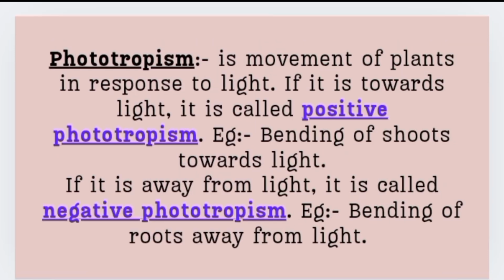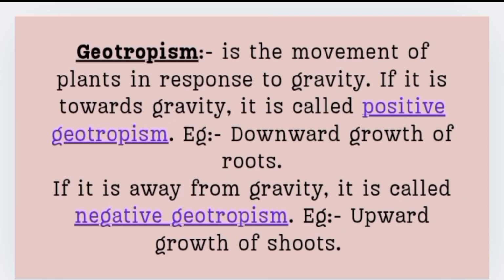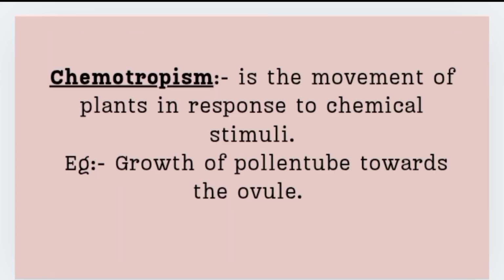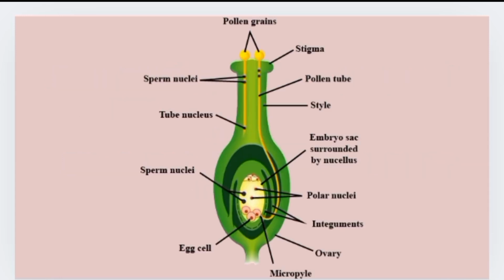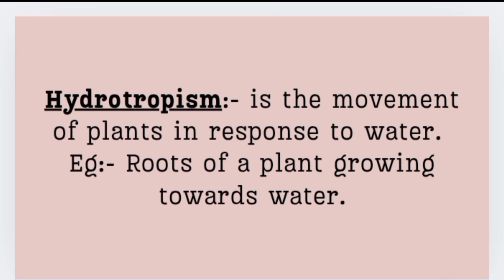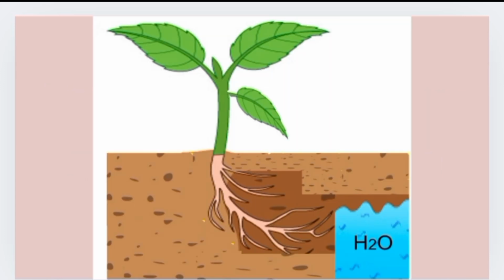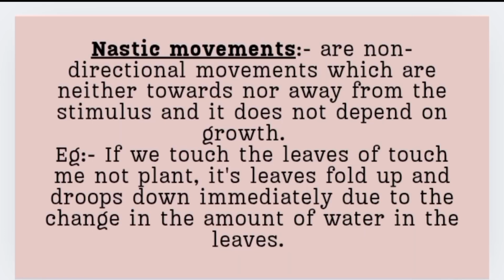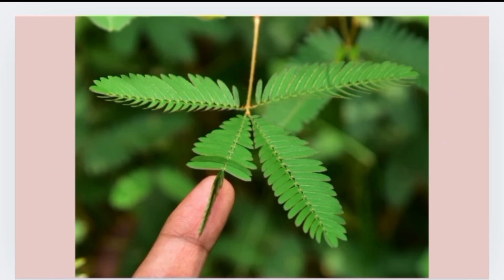"How Plants Move Without Muscles? | Movements in Plants Explained!"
Did you know that plants can move? Unlike animals, they don’t have muscles, but they still respond to touch, light, and gravity! In this video, we uncover the fascinating secrets of plant movements—from the rapid folding of the Mimosa pudica (Touch-Me-Not) to the slow yet powerful growth of vines.

Learn about different types of plant movements:
✅ Nastic Movements – Instant responses like folding leaves
✅ Tropic Movements – Growth towards light, gravity, and water
✅ Seismonastic Movements – How plants react to touch

Watch till the end to see some amazing time-lapse clips of plant motion! 🌿✨